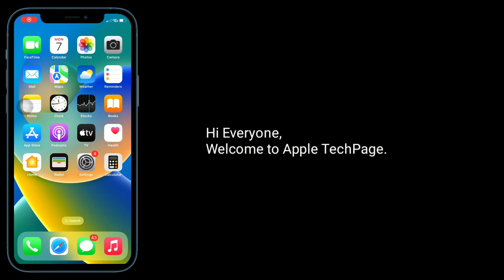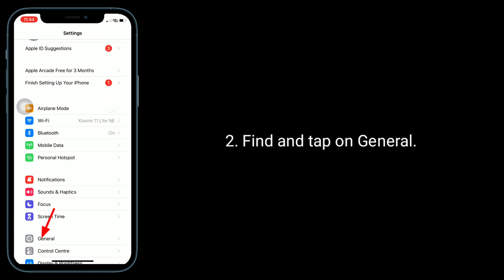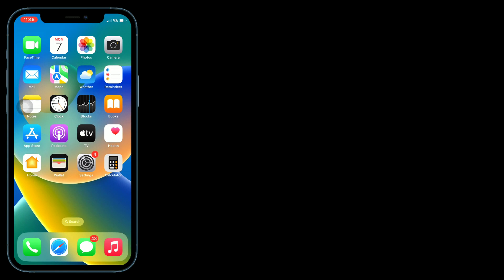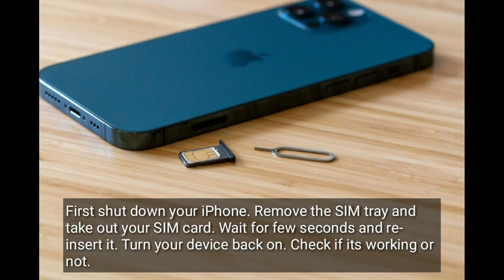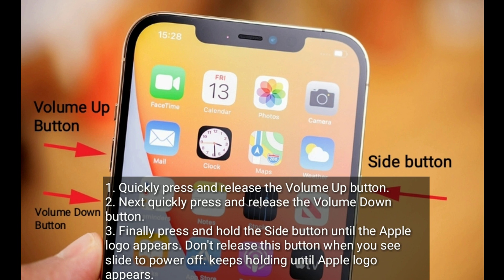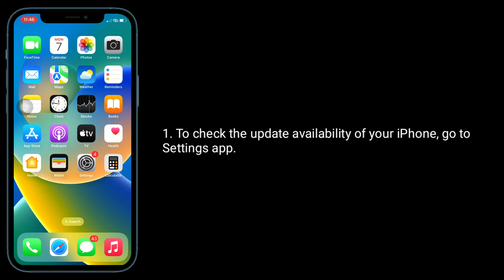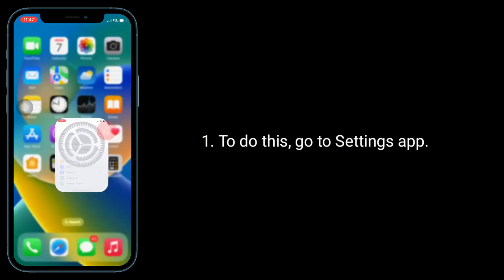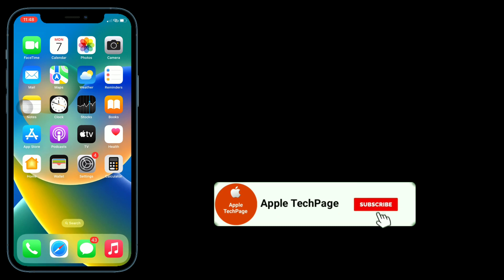iPhone Wi-Fi and Bluetooth Greyed Out in iOS 16.6/18 [Fixed]